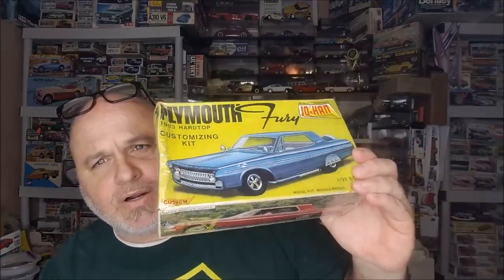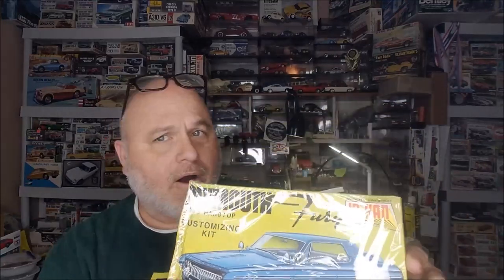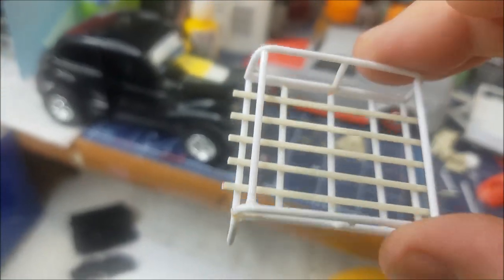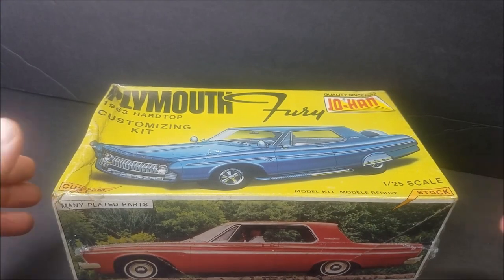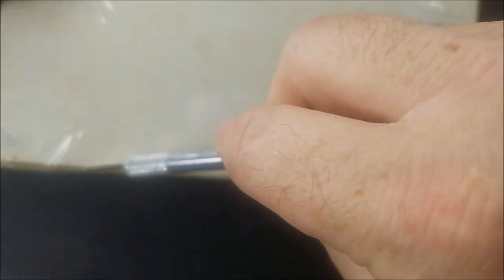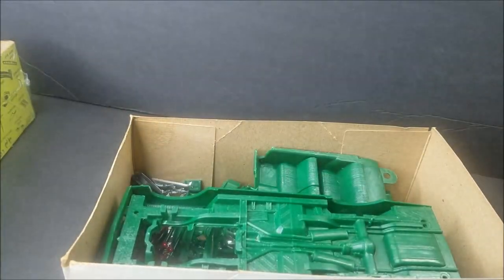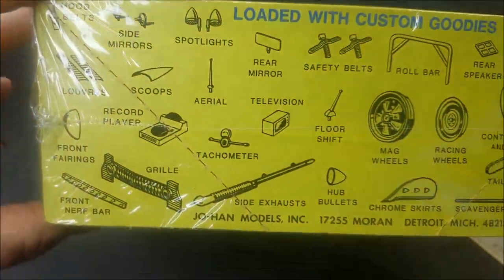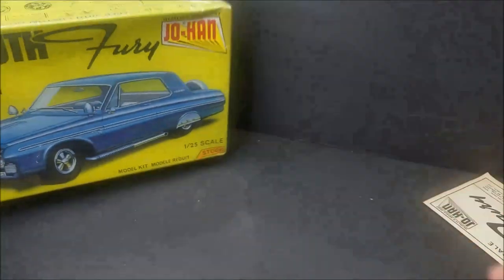UNBOXING A VINTAGE JO-HAN 1963 PLYMOUTH FURY KIT and SHOP TRUCK UPDATE and SHOUT OUT